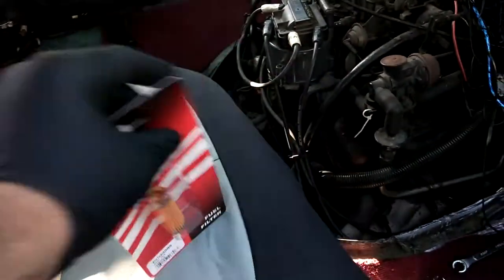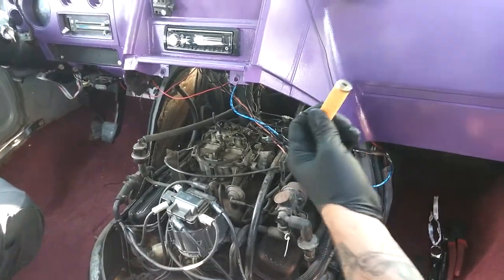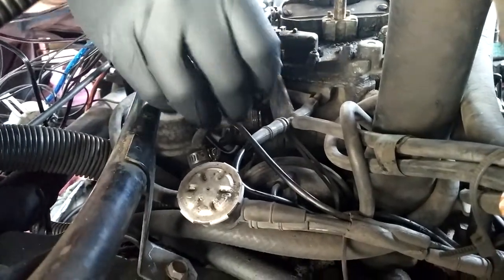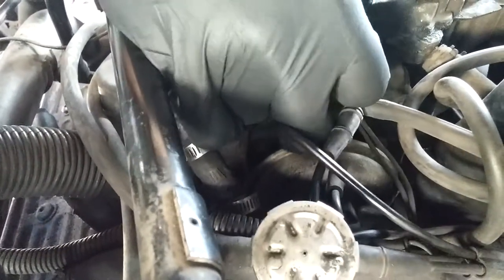Part 2 - Replacing fuel filter '85 Chevy G10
Running a 4.3L 262 cid V6